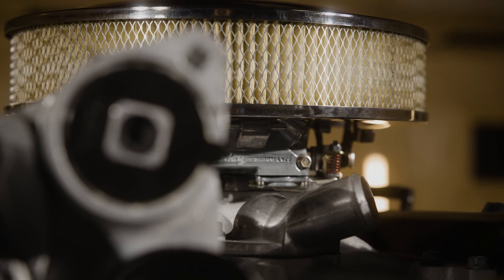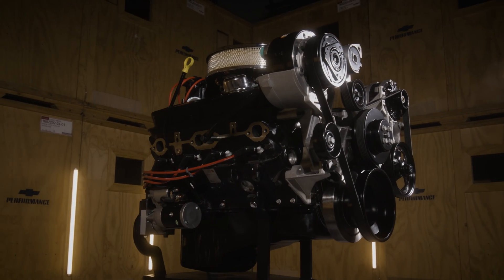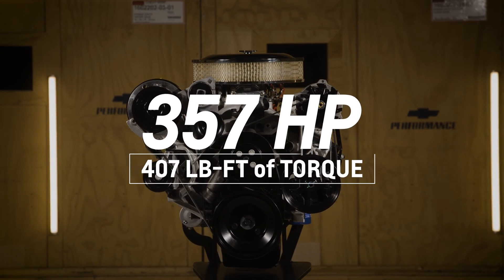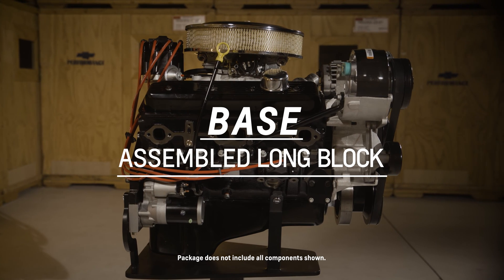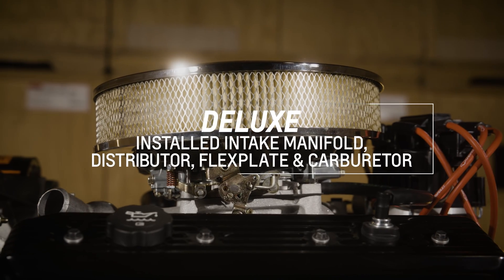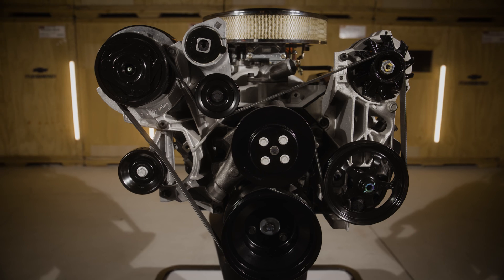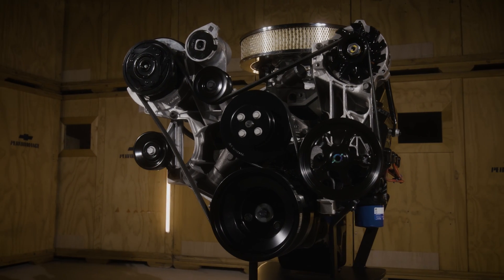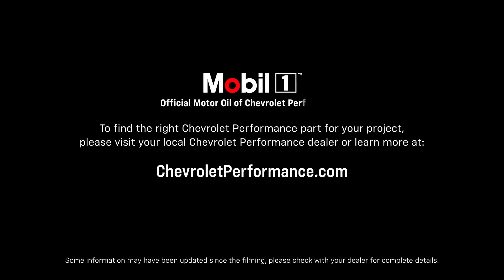Chevrolet Performance - SP350/357 Crate Engine - Information & Specs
James Bloss, Performance Parts Product Manager, walks us through details of the Chevrolet Performance SP350/357 Crate Engine.